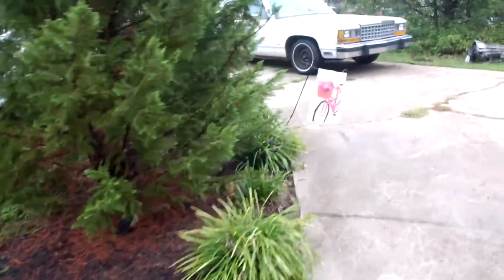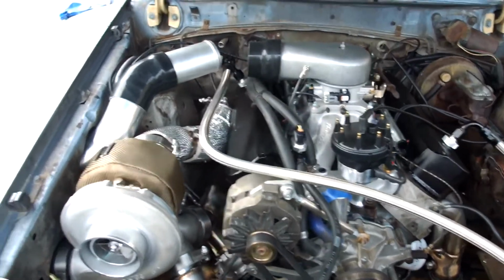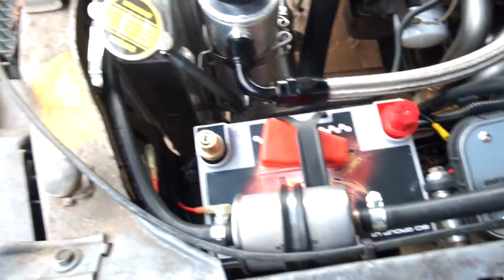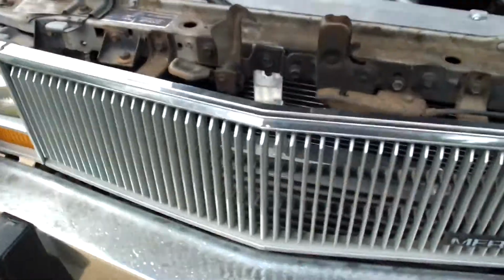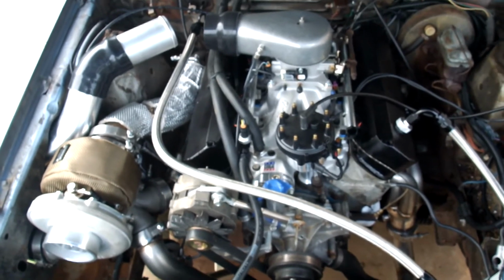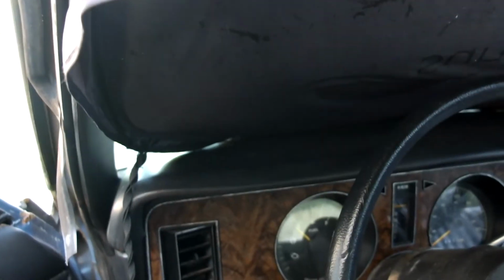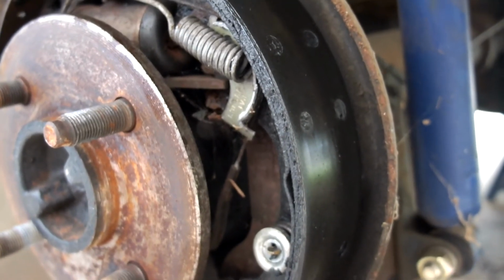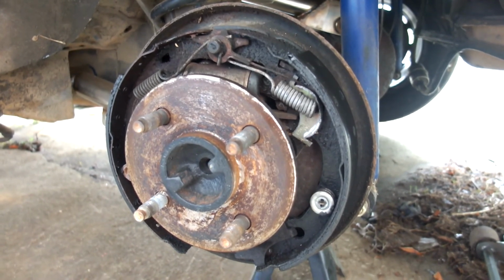EFI Turbo SBF Mercury: Almost ready!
A second update on the blue car project, getting pretty close to the day I get to hit the switch and see what happens.